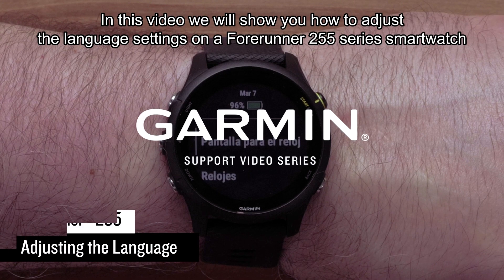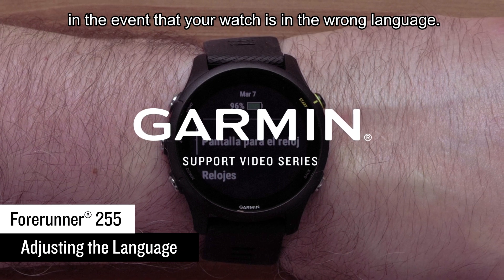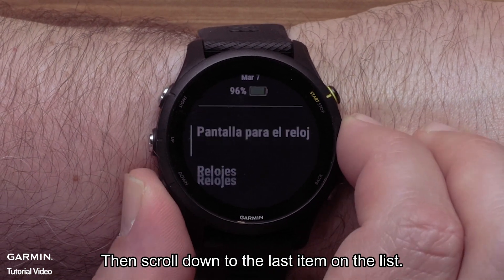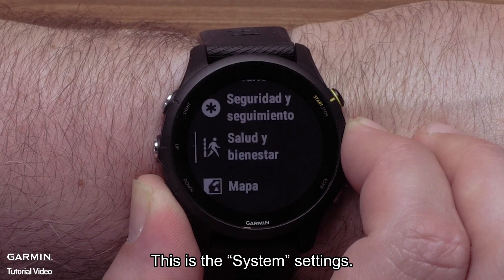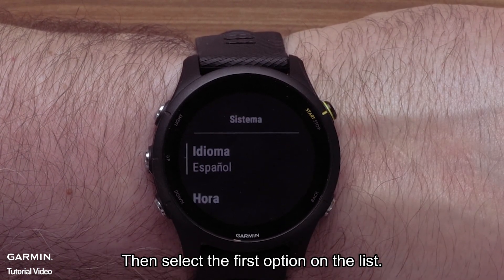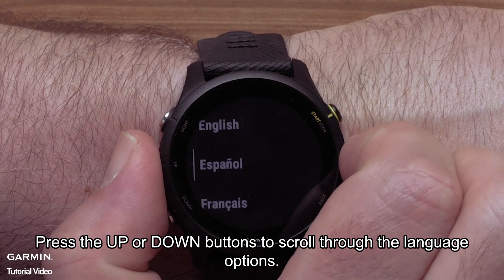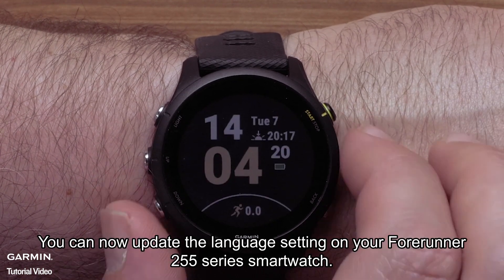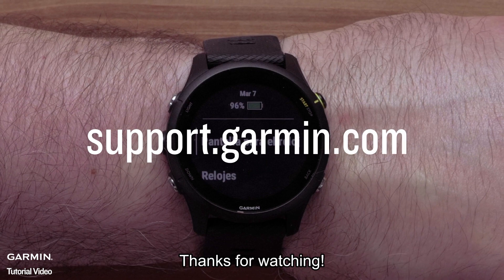Tutorial - Forerunner 255: Adjusting Language Settings | My watch is in the wrong language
Learn how to adjust the settings on your Forerunner 255 series smartwatch when it has accidentally been set to the wrong language.

0:00 Intro
0:10 Adjusting Language Settings
0:45 Outro